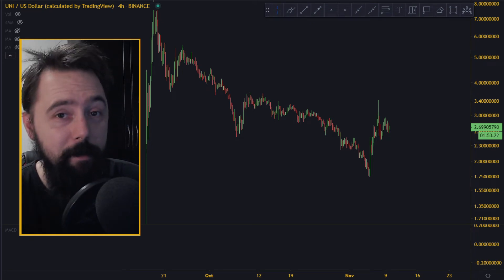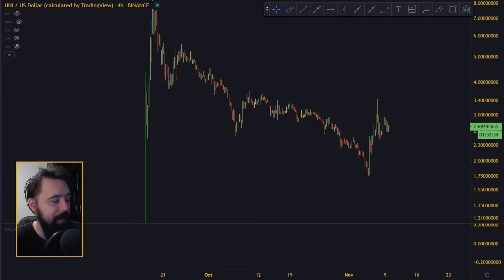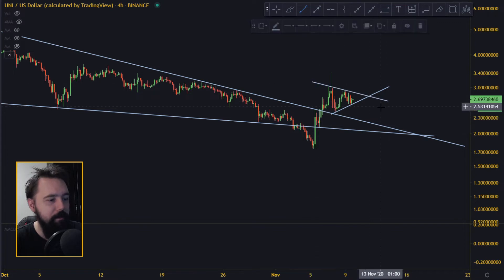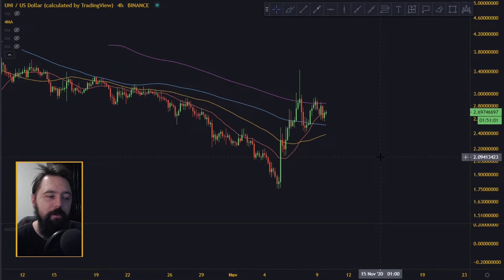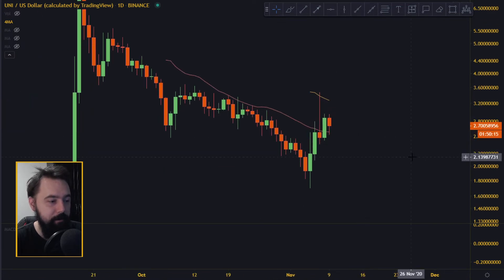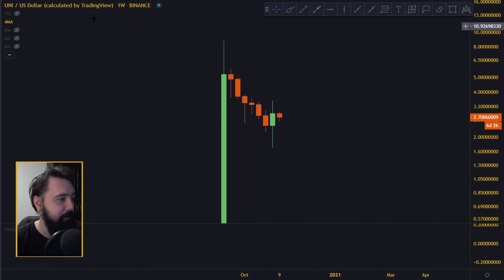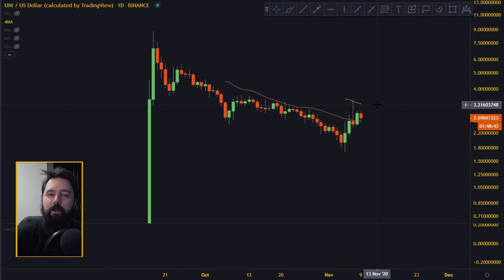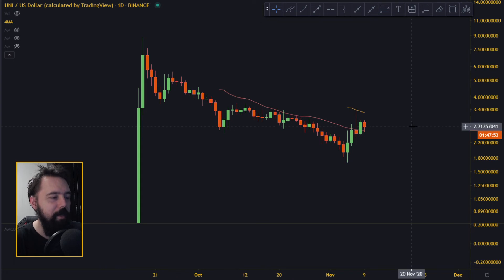Can Uniswap break out of this triangle on the upside?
Quick look at Uniswap price movement right now.

0:00 LIKE & SUBSCRIBE
7:01 LIKE & SUBSCRIBE